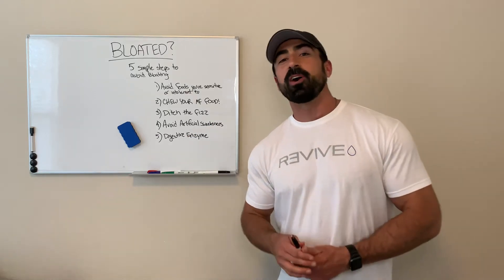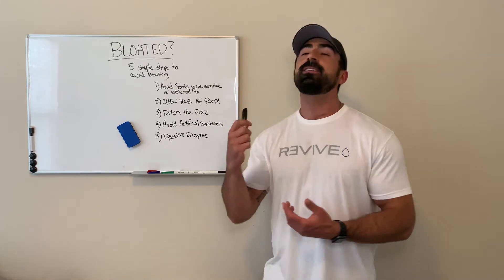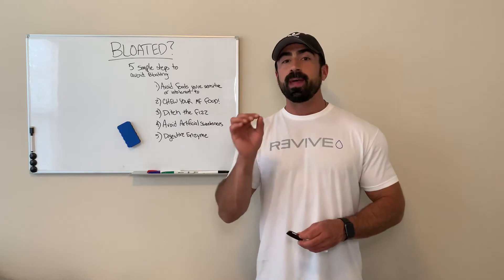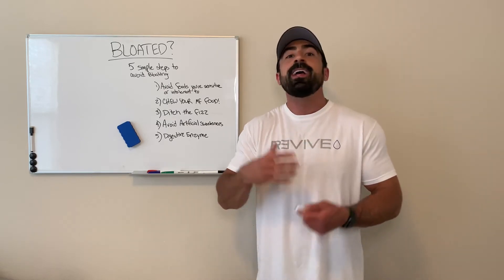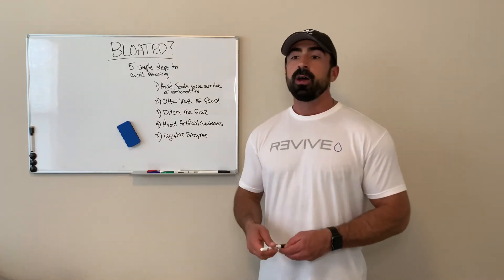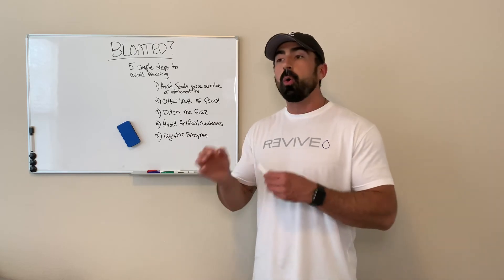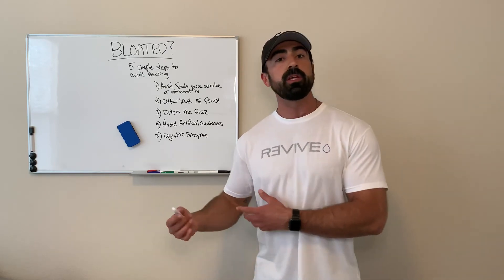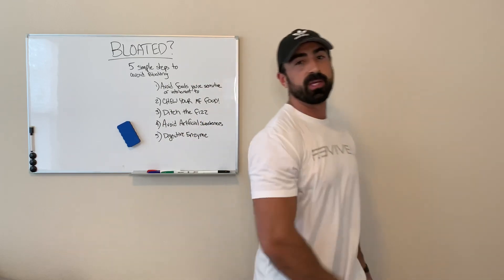FEELING BLOATED? 5 TIPS TO REDUCE OR ELIMINATE BLOATING‼️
FEELING BLOATED?

HERE ARE 5 TIPS TO REDUCE OR ELIMINATE BLOATING

Bloating is one of the most common digestive issues I see on a daily basis.

So often in client check-ins and with myself; bloating after a certain meal or food.

This causes discomfort, distension and has a negative impact on your body’s ability to properly digest nutrients.

Luckily there are some easy steps we can take to reduce or eliminate bloating to feel better and optimally digest and utilize the nutrients we’re consuming!

1. AVOID FOOD ALLERGIES / INTOLERANCES
This is HUGE!  I’m sensitive to dairy, gluten and chicken.  Yes, chicken!  The foods you’re sensitive to can be what most would consider “healthy” so pay close attention!  Removing these foods from my diet immediately improves my digestive health and almost completely eliminates bloating / digestive issues.

2. CHEW YOUR FOOD
Just because you can house an entire burger in 32 seconds doesn’t mean you should.  Digestion begins in the MOUTH – both mechanically (chewing) and chemically (secretion of amylase).  Better chewing also reduces the amount of air you’ll swallow, making it a double defender against bloating!

3. DITCH THE FIZZ
Bloating is the result of gas produced by bacteria in the gut AND air / gas that is swallowed.  Bubbly / fizzy drinks like soda, sparkling water, even chewing gum can lead to swallowing excess air (gum also tricks your body into thinking it’s getting food which is an issue).

4. AVOID ARTIFICIAL SWEETENERS
Artificial sweeteners and sugar alcohols can cause digestive issues especially when consumed in large amounts.  Personally I find many artificial sweeteners like sucralose upset my stomach and many are found in your favorite drinks!  Try sticking to stevia / natural sweeteners instead if need be.

5. ADD A DIGESTIVE ENZYME

Sometimes your gut needs help!  Especially when consuming higher calories it’s important to help the body properly digest all those nutrients.  A good digestive enzyme will do just that.  @Revive_MD has the best available so give their Digest Aid a shot here!

Want more help and accountability with your diet and training protocols?
**I’M NOW ACCEPTING NEW ONLINE CLIENTS